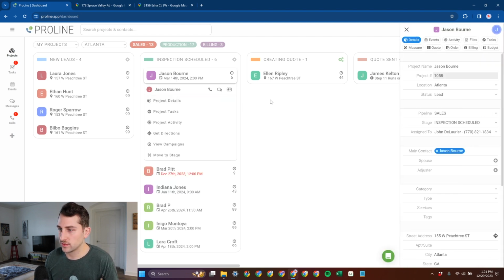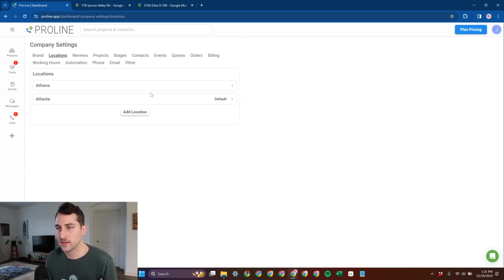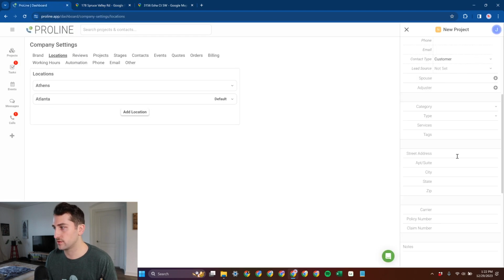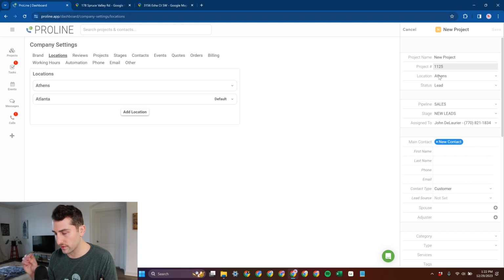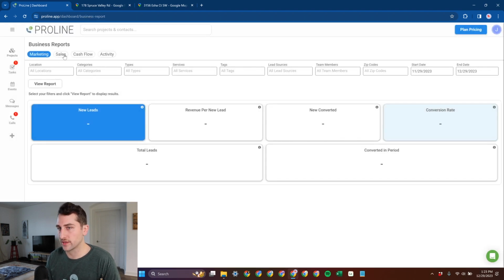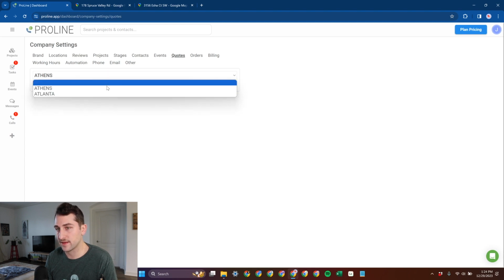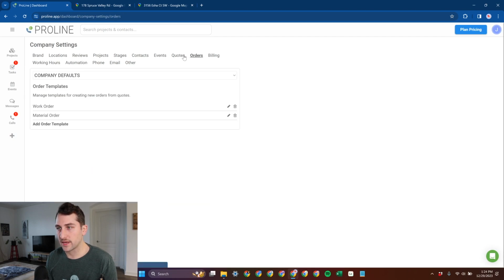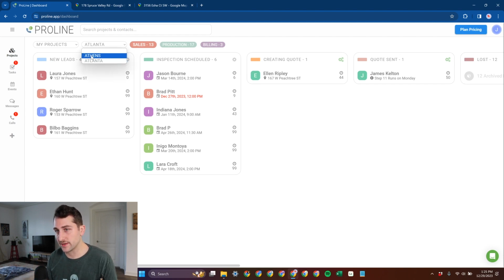ProLine CRM Multi-Location Functionality in Roofing [DEMO]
**SINCE THE RECORDING OF THIS VIDEO, THERE HAVE BEEN IMPROVEMENTS TO THIS FEATURE SET.